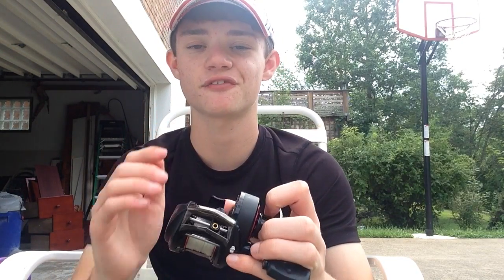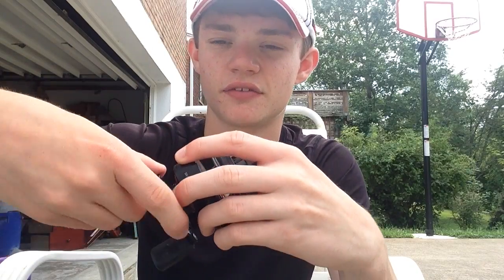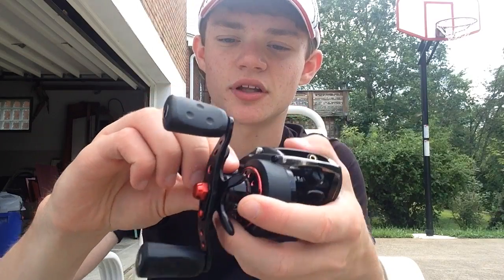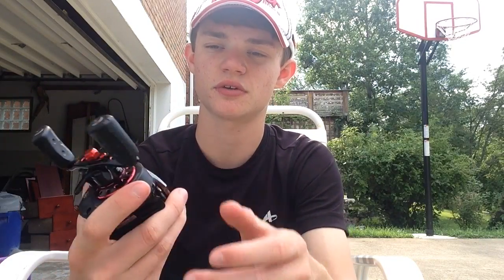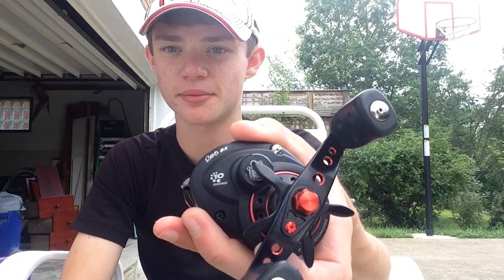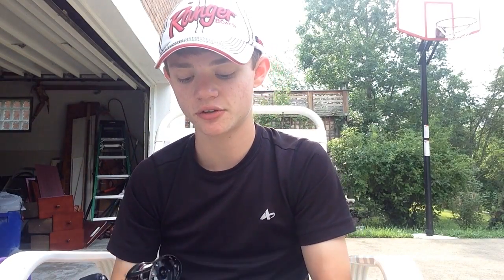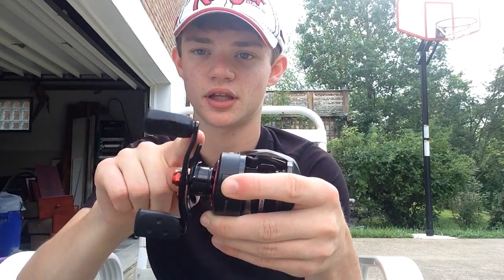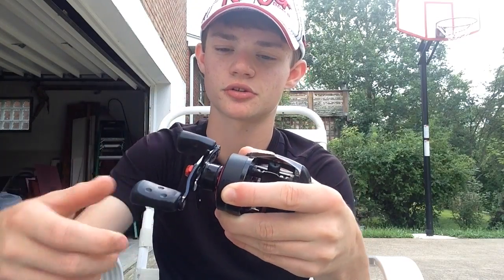Abu Garcia Revo Sx Review (Gen 3)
Are you in the market for a new Baitcasting reel? If you are then look no farther than this bad boy. I have been using this reel for many months now and I Can honestly say that it is bullet proof! I hope I went through up all your questions about the reel in this video.